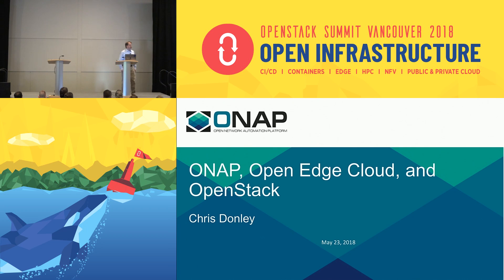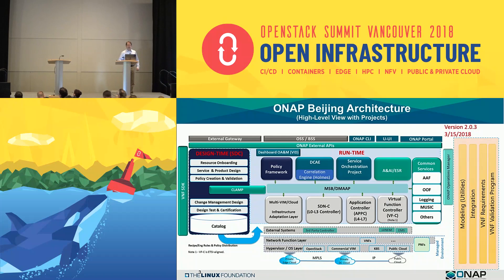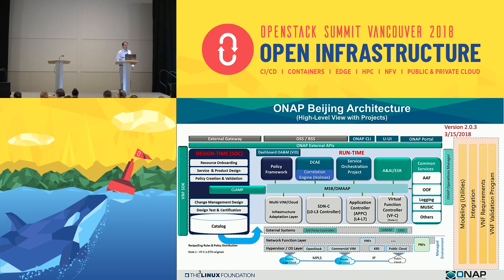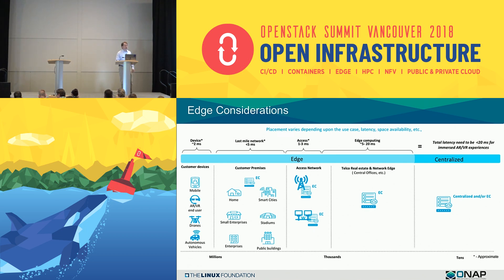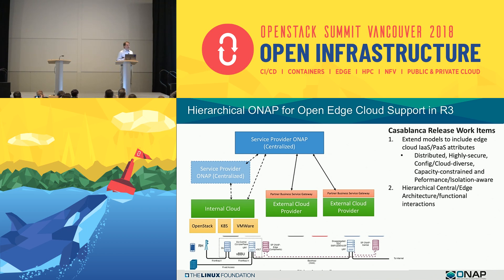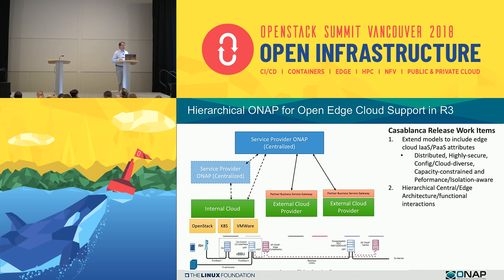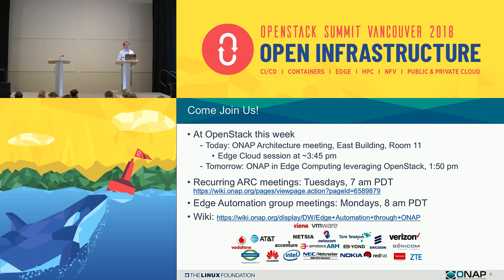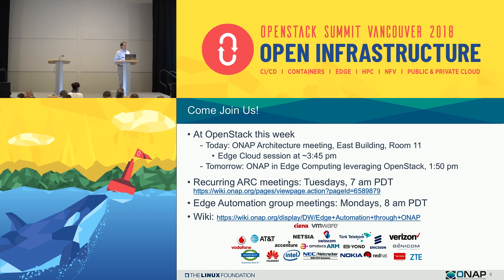KEYNOTE ONAP in Edge Computing leveraging Openstack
Openstack has been the leading Cloud option for VIM in most MANO implementaions. The OPNFV chose Openstack and so did ONAP, and OpenBaton. The preference was clear for Telco and NFV Vendors and now the same is reflected in Edge Computing. What is there and what is not has baffled even the ardent followers of Edge Computing. The pace of change has made use case selections for the Edge Computing a work in progress. This can be directly resolved by an architetcural view of ONAP as it dwells into Ed